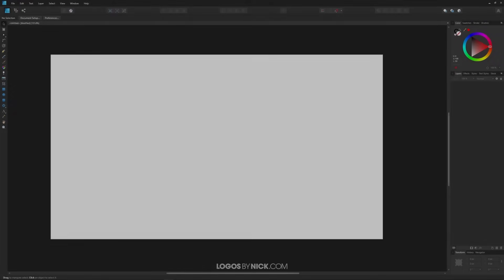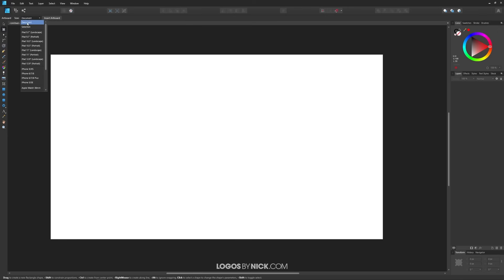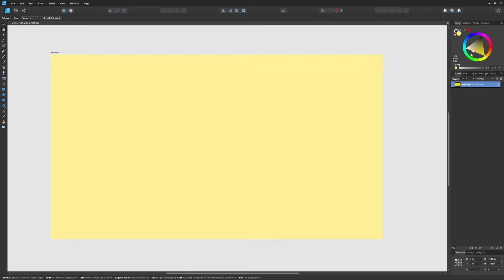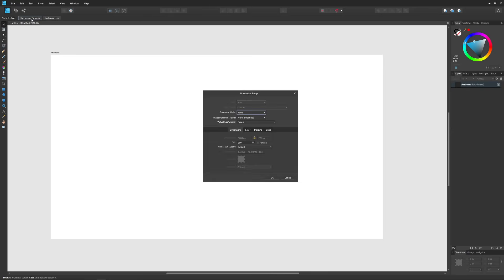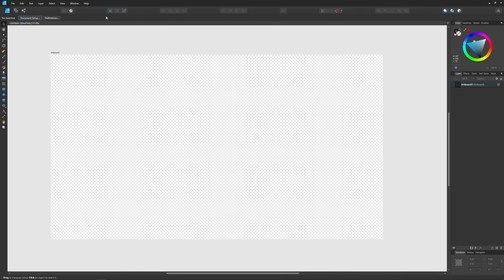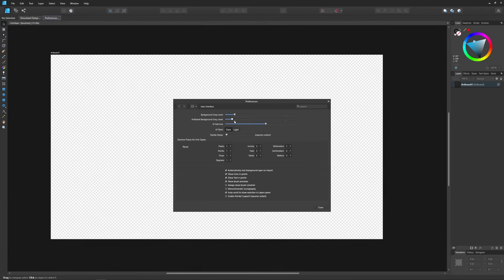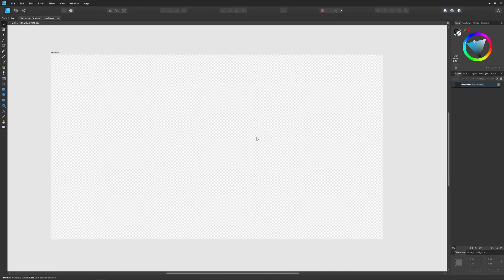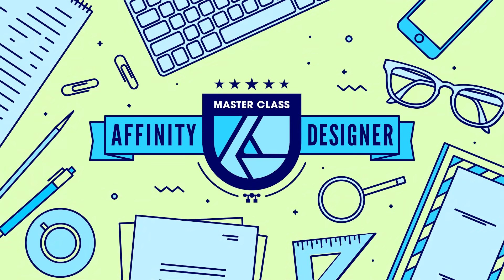Change The Background Color In Affinity Designer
Different strokes for different folks, as the old saying goes. As an Affinity Designer user you may be wondering how to personalize its appearance -- whether it be the background, the artboard, or the surrounding workspace. In this tutorial we'll be focusing on how to change the background color in Affinity Designer using Preferences and Artboards.